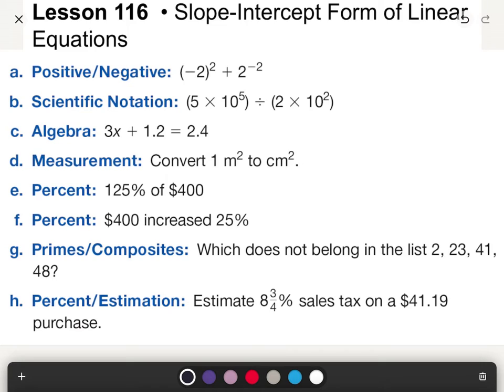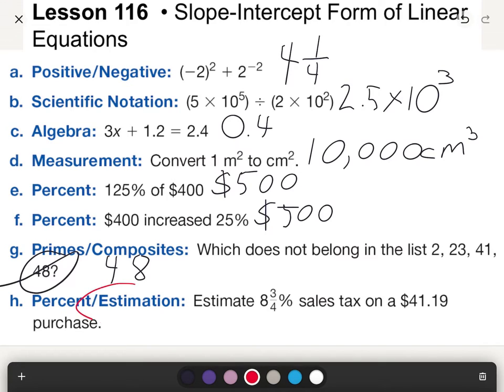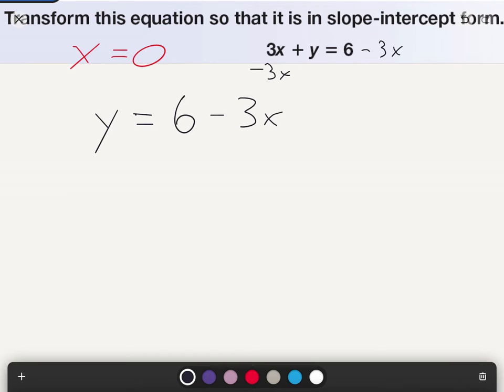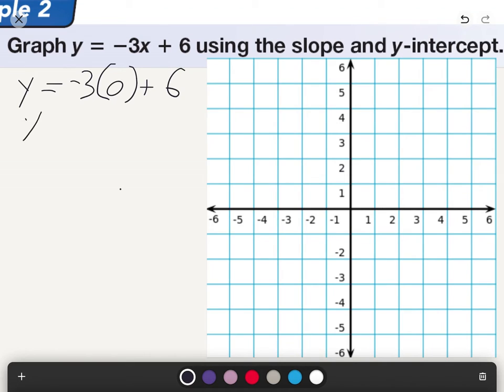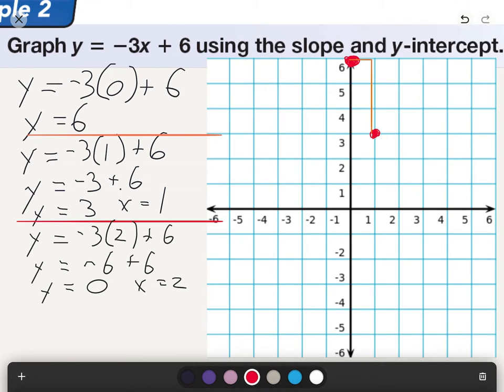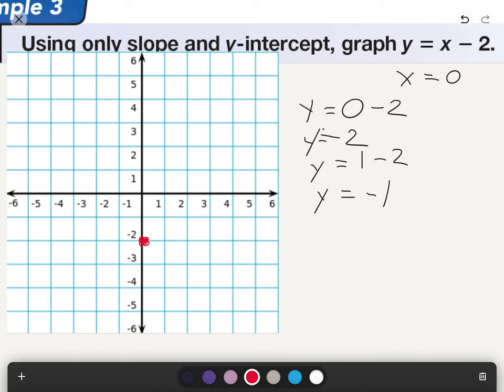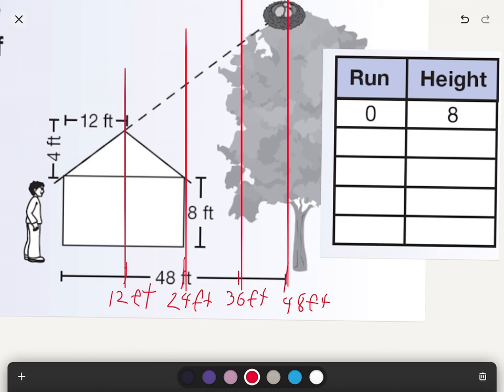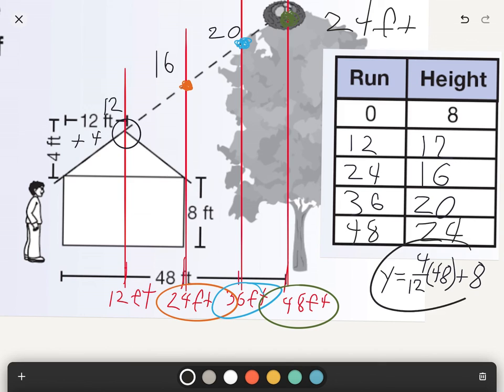Saxon Lesson 116